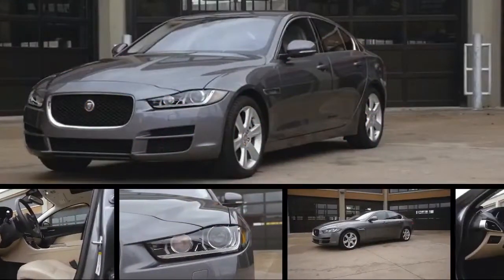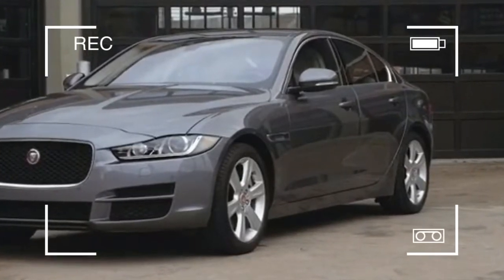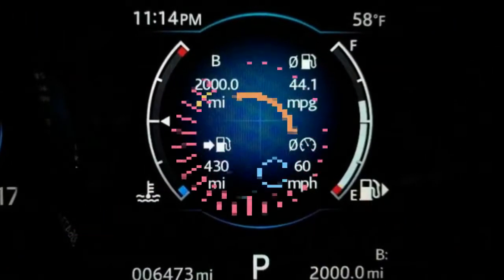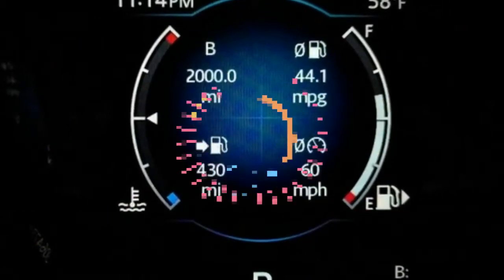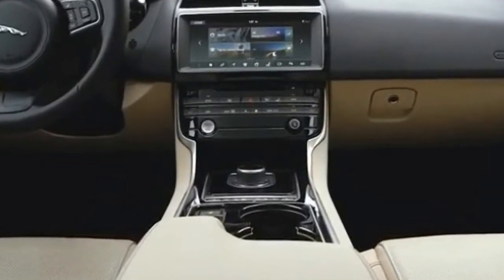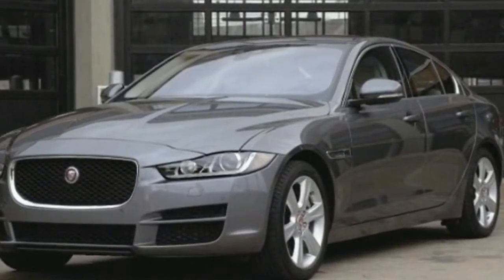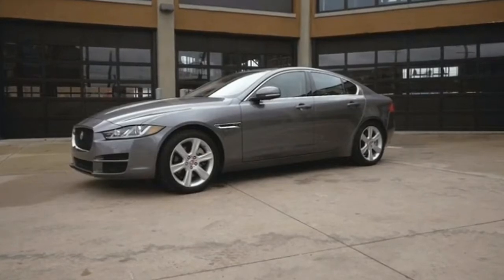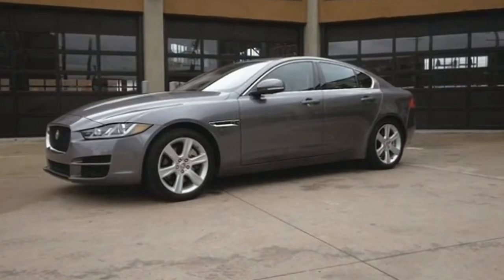2017 Jaguar XE 20d AWD | The diesel premium in our Jaguar XE quickly pays for itself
2017 Jaguar XE 20d AWD | The diesel premium in our Jaguar XE quickly pays for itself
Our long-term 2017 Jaguar XE 20d AWD recently returned from a 2,000-mile road trip. My wife and I took a few days to visit her family in Auburn, Alabama, and it was the first real chance anyone has had to stretch the Jaguar's legs outside of Michigan. It was also a good opportunity to see what sort of fuel economy I could wring out of the XE's 2.0-liter turbocharged diesel.